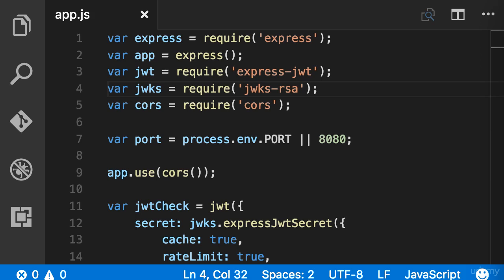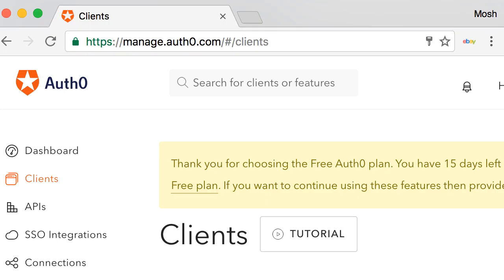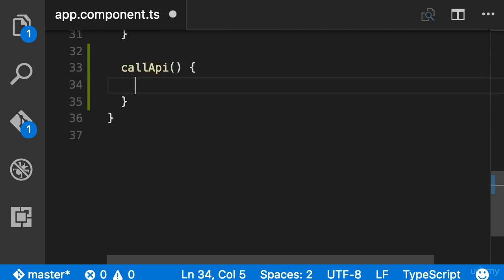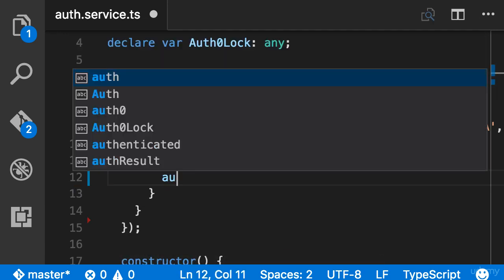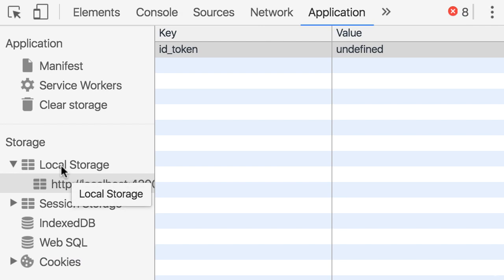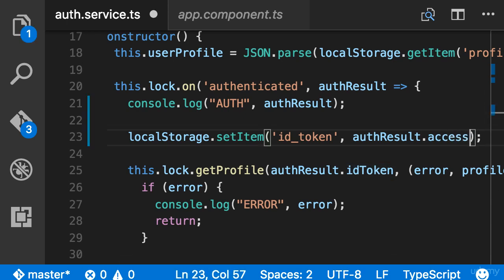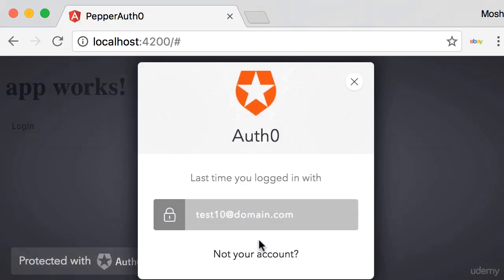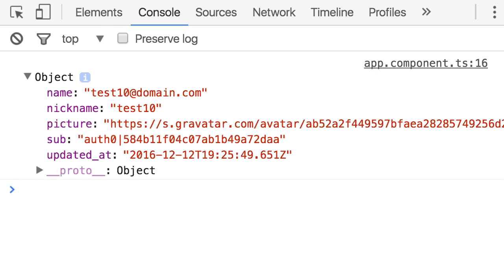Angular | BEAwA #43 - Calling Secured APIs [By Mosh Hamedani]